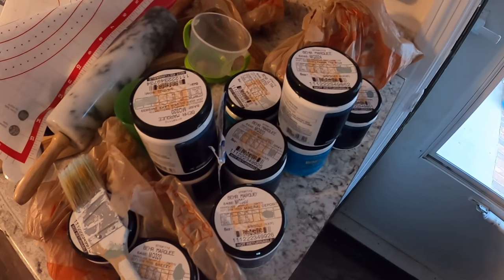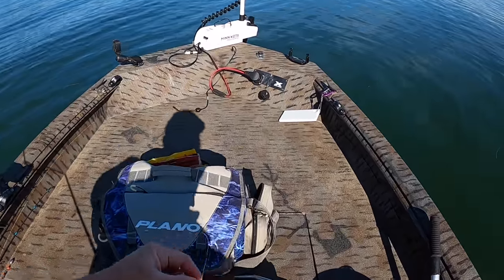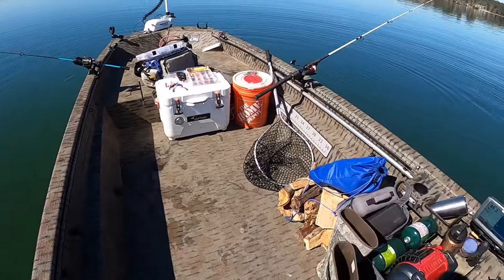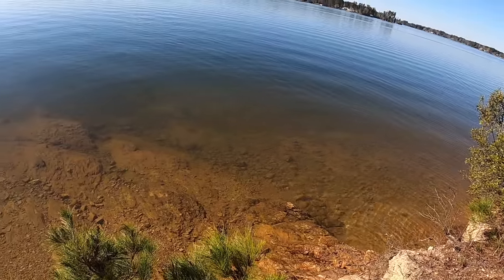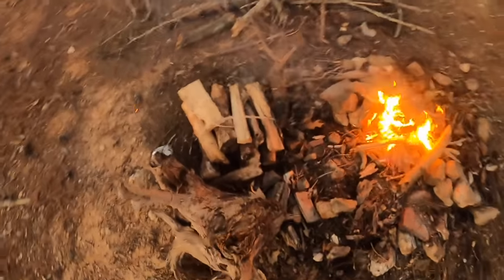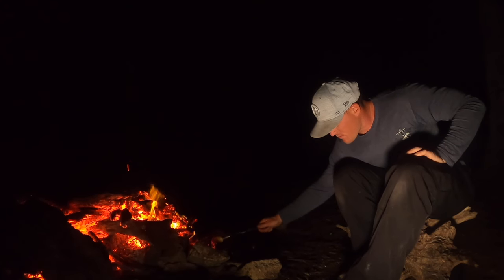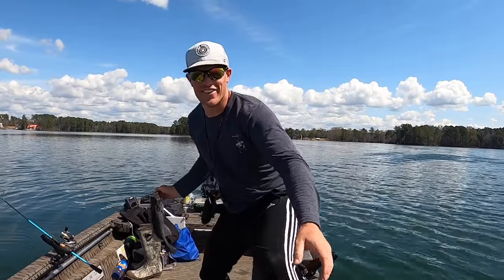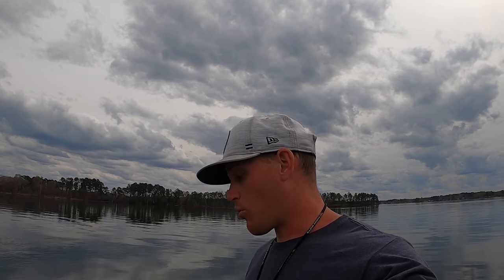Island Camping & Fire Roasting Personal Best Crappie!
I take to the lake after a severe cold front in search of anything that bites really. I explore a deserted island and set up camp for the night on my jon boat!

Night Light
Cooking Setup
Foldable Utensil

7821 St. Andrews Rd